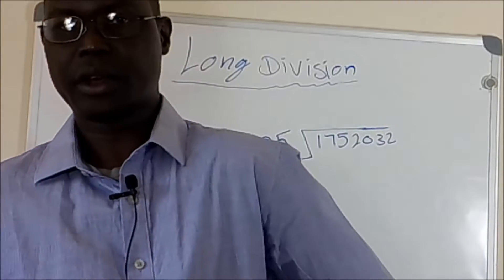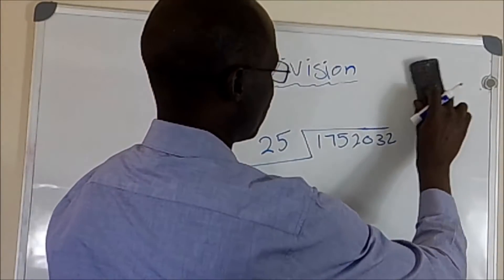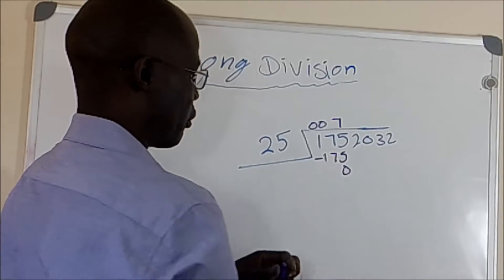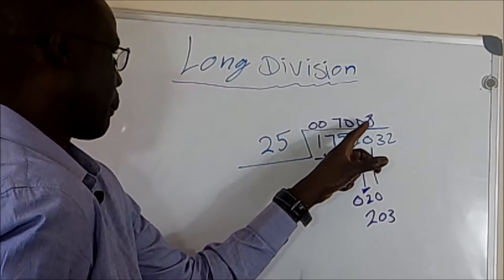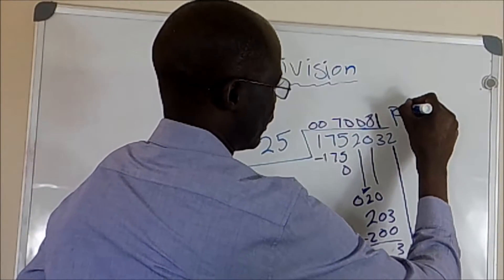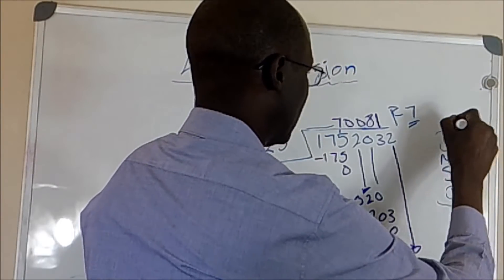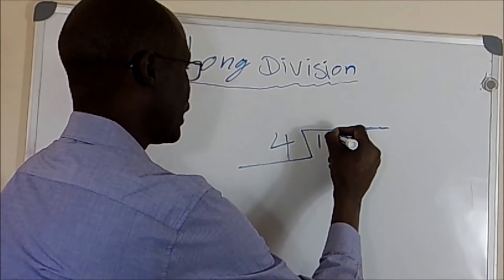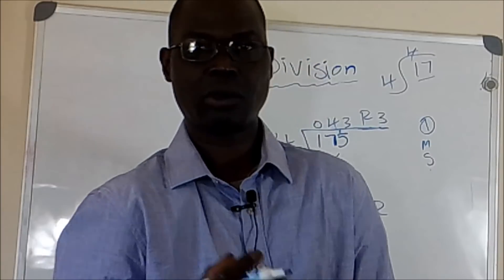LONG DIVISION CALCULATOR -How to do long division with Remainders Afrobeat african music Mix 2023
Step-by-Step Long Division Calculator with Remainders
Learn how to solve long division with remainders (R)
Basic Algebra With  Wur Aeek
Algebra 101 for college and high school
Algebra 1
Math Division
Post any questions  you might have on
Comments section below
Our contact is

Making learning accessible is my mission, and your feedback is appreciated and will help me to improve the topics.